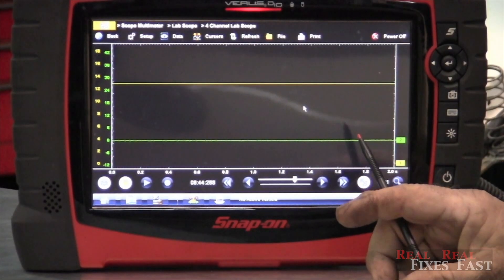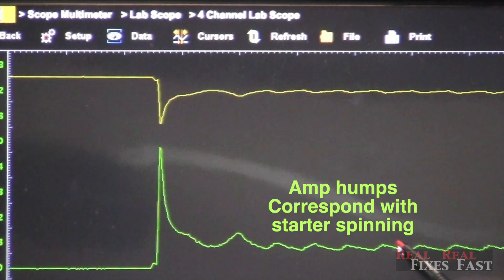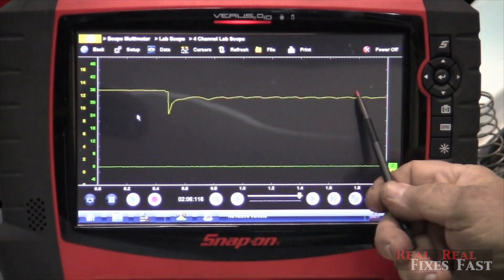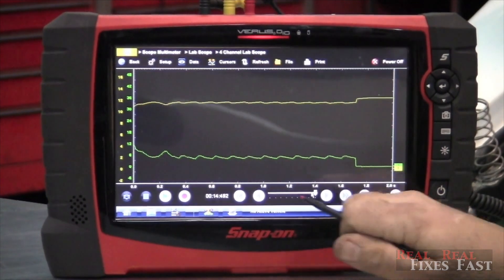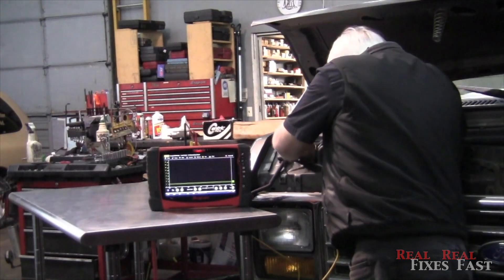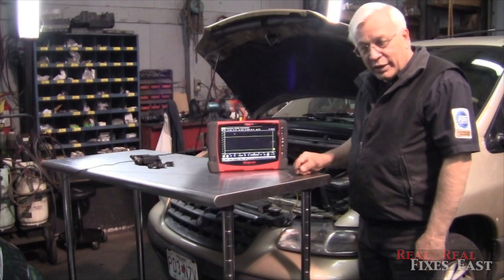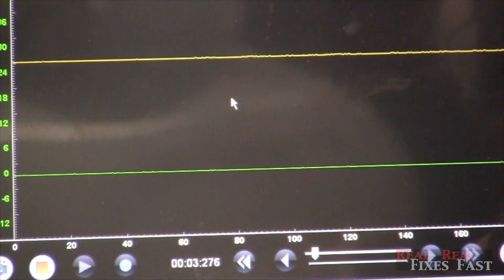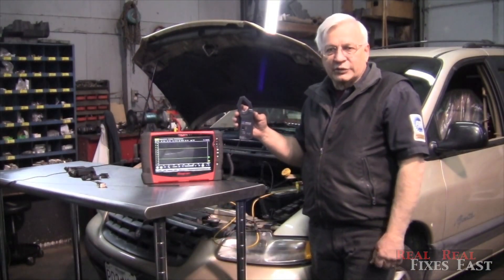Detailed set up and use of a labscope to see if a starter is healthy